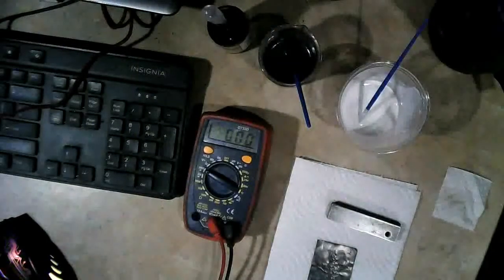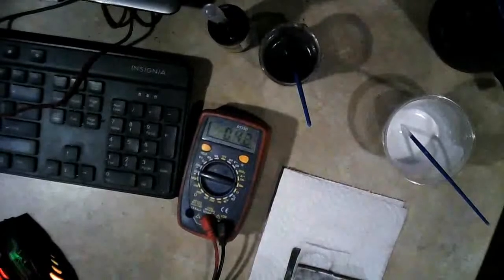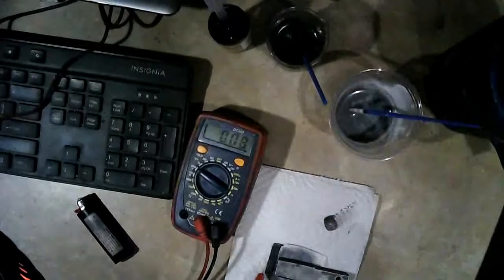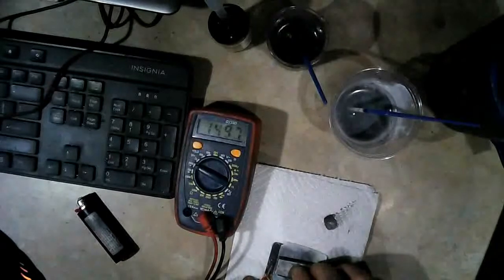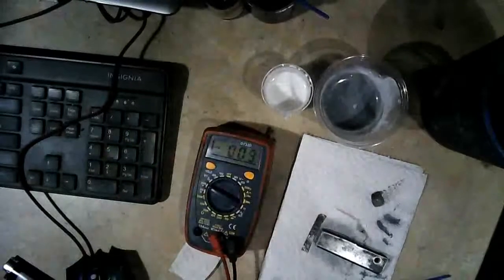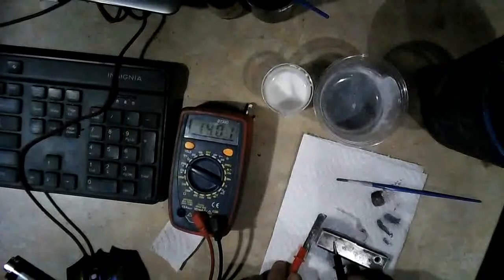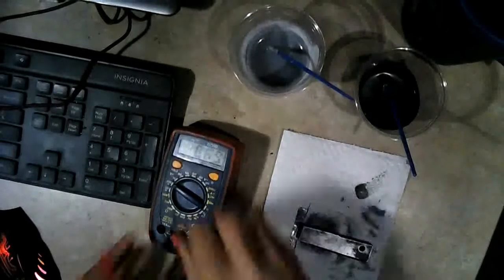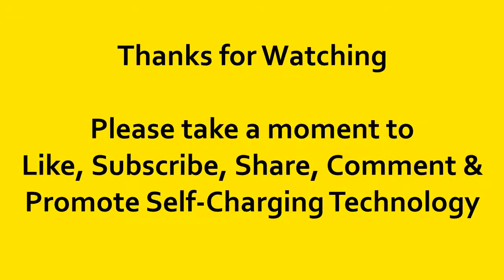The Magnesium 2 Volt Bio-Cell!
I'm switching metals to Magnesium in preparation for the upcoming comprehensive battery tests, and must maximize the voltage and amps using just Tio2 and Graphite for the baseline measurement testing. By the end of the video, the cell is producing 1.87 volts and nice amps without optimization of the mix or the best separator.